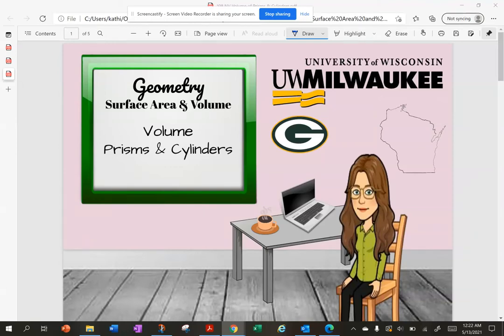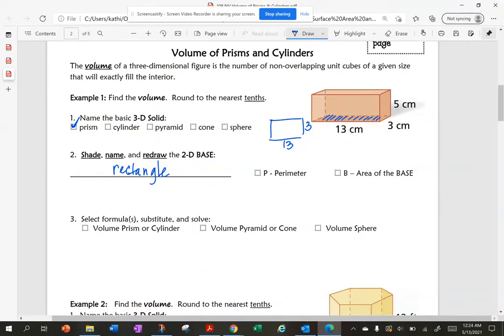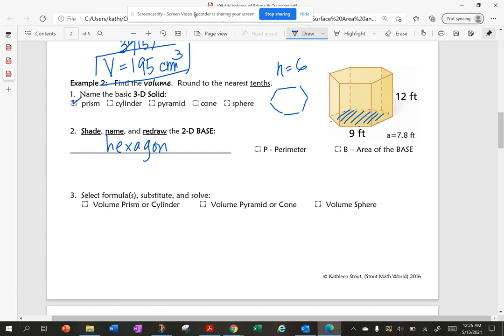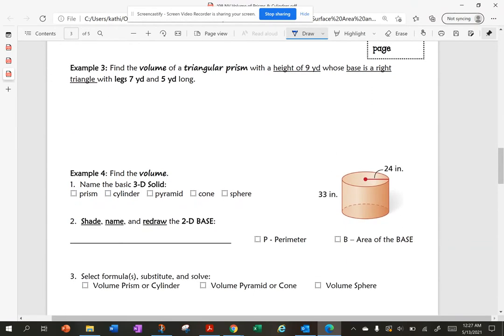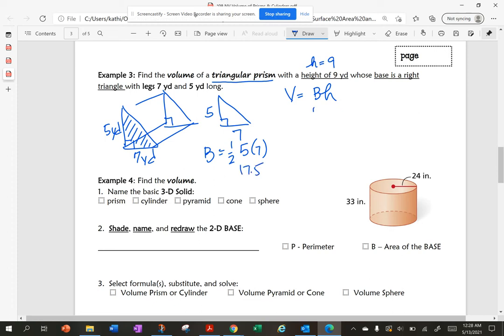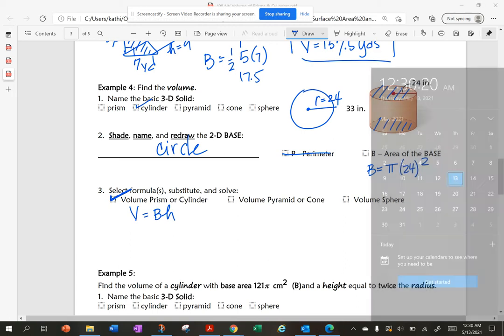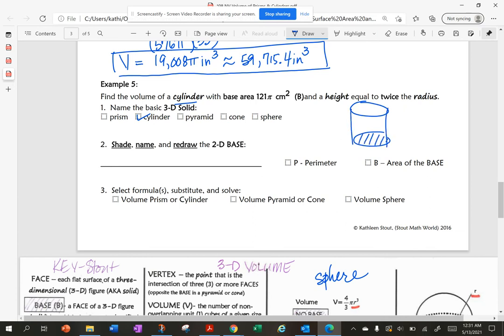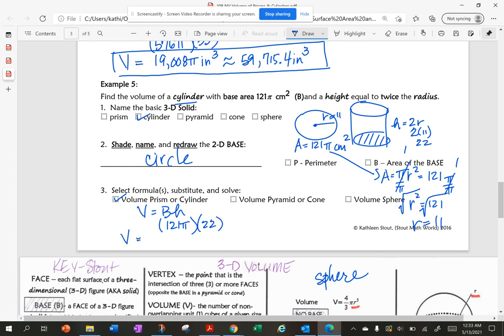Volume: Prisms & Cylinders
I can calculate the volume of a prism or cylinder by substituting into the formula and solving.